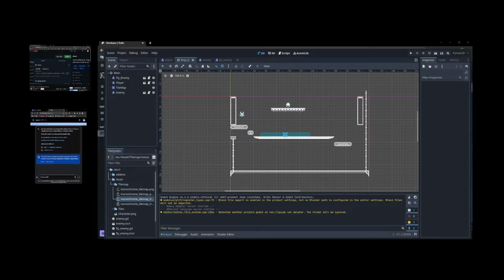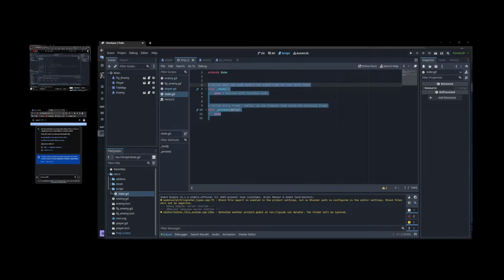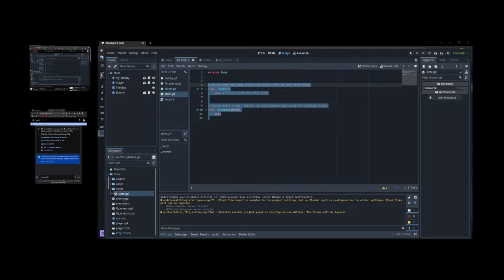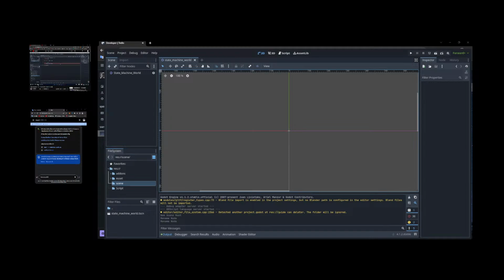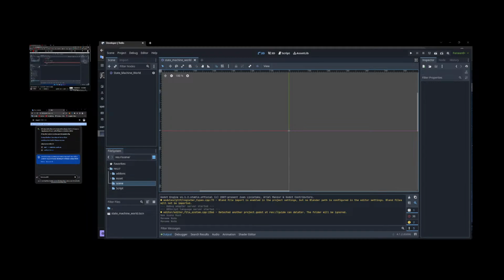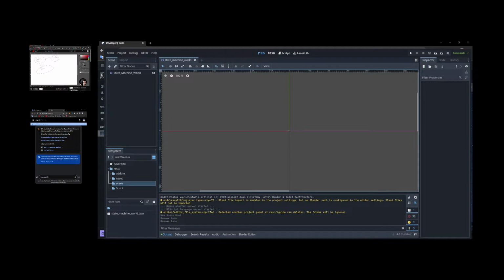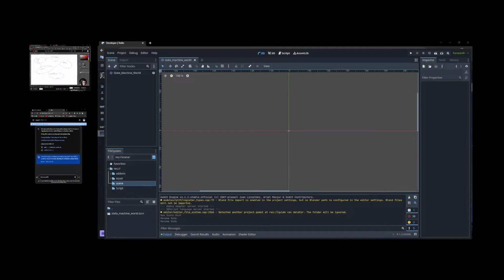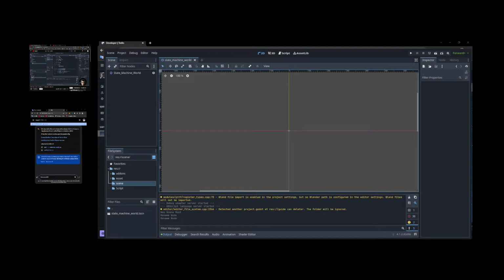# 8 [ learning / practicing ] Godot_day 15 เสียงดัง สมองไม่เดิน หาเวลาเรียนอื่น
Live แต่ละอันไว้สำหรับ ให้ตัวเอง เข้ามาดูใน อนาคต แก้ โรค Impostor Syndrome